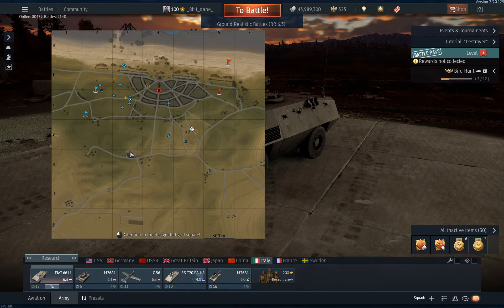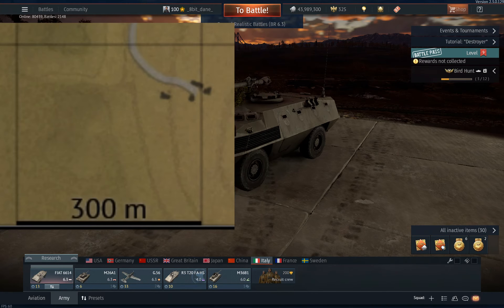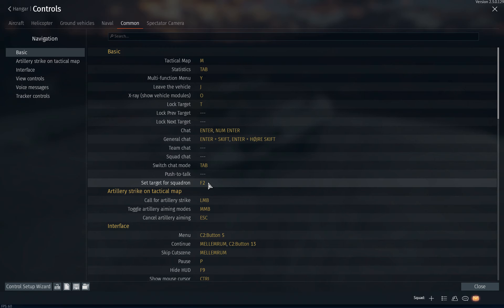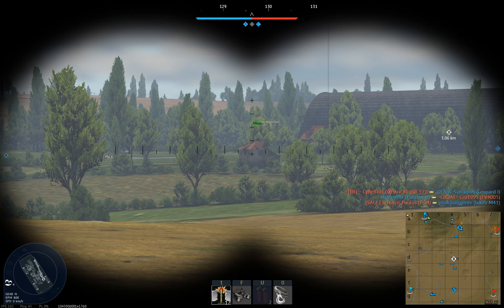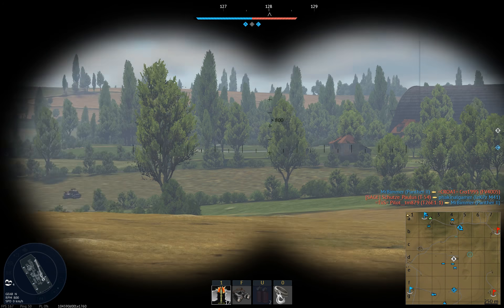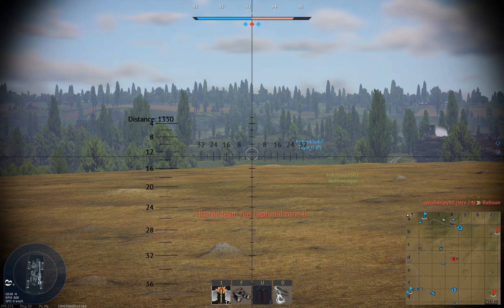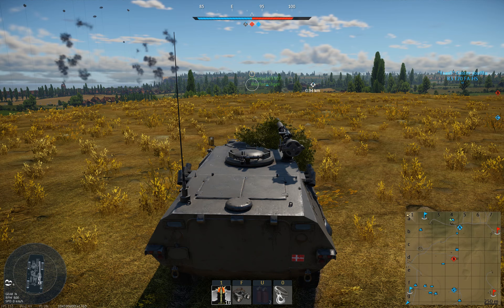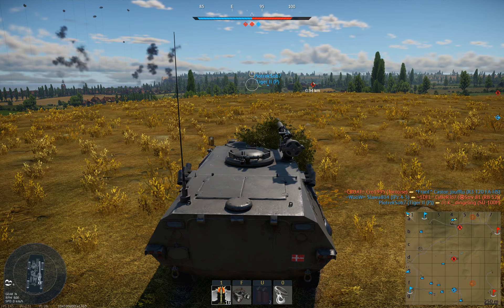How To Estimate Distance On Map (War Thunder Tip)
In this video I will show you a quick and effective method of estimating the distance to any target on the map using the map legend and the squad marker.